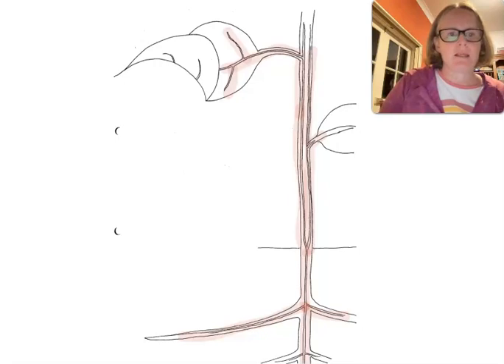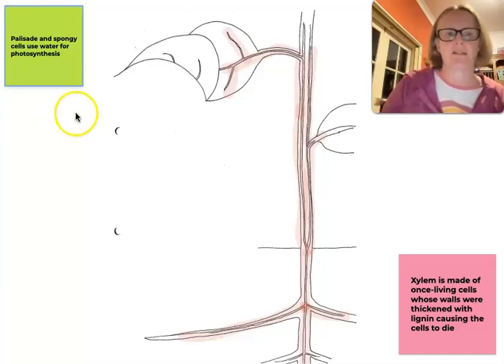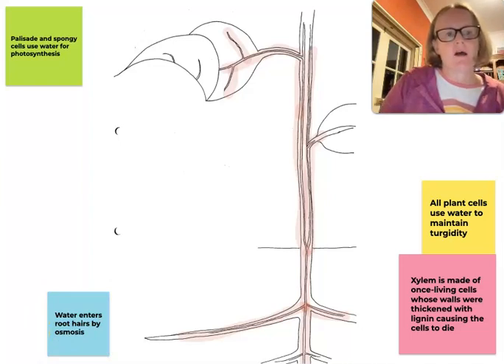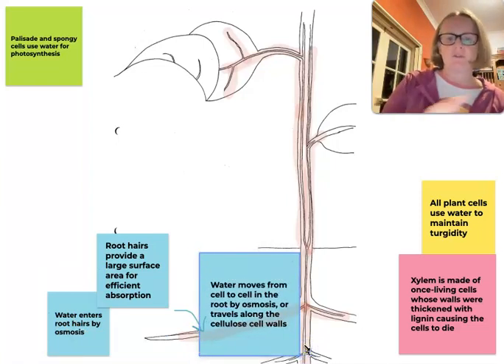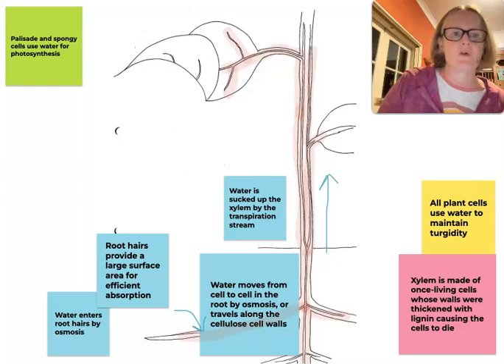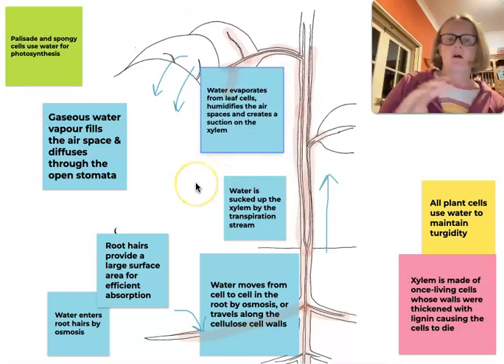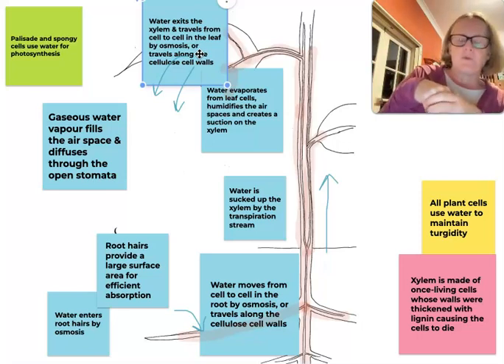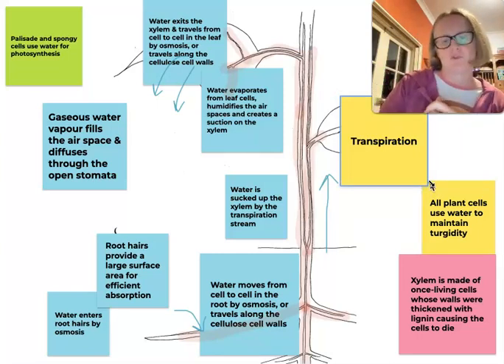Water movement through plants